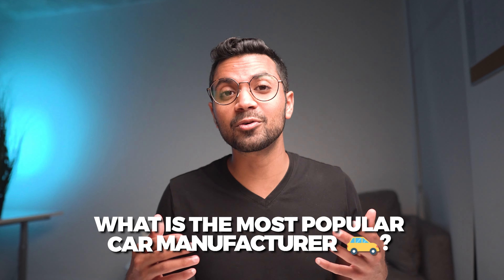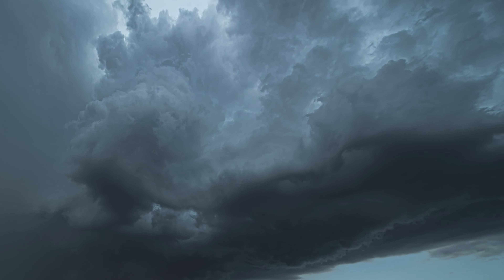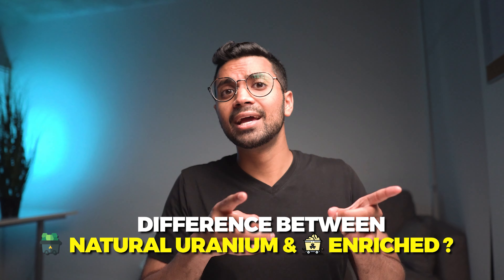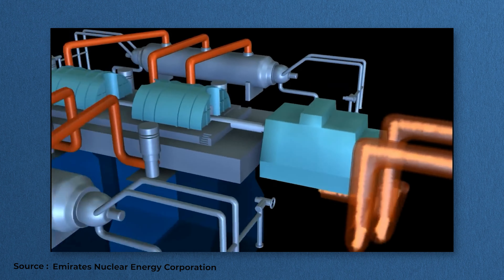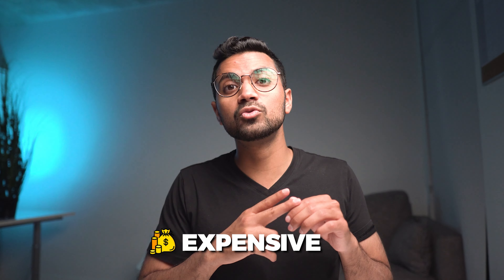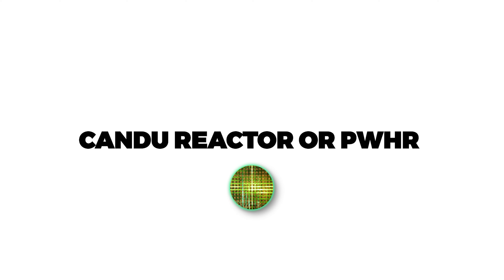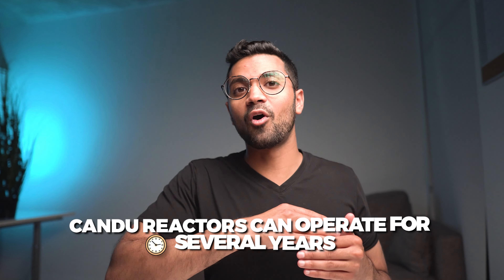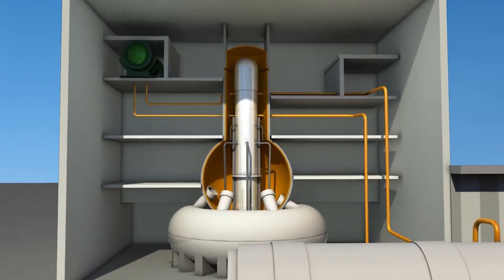Top 3 MOST Popular Nuclear Reactor Types Worldwide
Out of the 440 Nuclear power reactors operating world wide, there are three designs that are most popular. The PWR (Pressurized Water Reactor), BWR (Boiling Water Reactor) and the CANDU (Canadian Deuterium Nuclear Reactor). In this video, I'll be deep diving into the basic features of these reactors and explaining both their differences and similarities. What sets them apart and where can you find them across the world?

⏰TIMESTAMPS
00:00 - 440 Reactors, 10% of the worlds electricity
01:03 - Nuclear Power Reactor Simplified
01:51 - Pressurized Water Reactor (PWR)
02:12 - PWR Reactor Core Explained
02:34 - PWR Reactor fuel Assemblies
03:07 - Natural vs Enriched uranium
03:36 - Fueling a PWR
03:53 - Why is a PWR reactor pressurized?
04:37 - Boiling Water Reactor (BWR)
04:43 - BWR Reactor Core Explained
05:15 - Why BWR Reactors don't use Steam Generators
05:58 - Fueling a BWR Reactor
06:55 - Canadian Deuterium Nuclear Reactor (CANDU/PWHR)
07:07 - CANDU Reactor Vessel (Calandria)
07:43 - Fueling a CANDU Reactor
09:06 - PWR versus PWHR/CANDU
09:29 - Conclusion

🙋🏾‍♂️WHO AM I:
I'm Osama, I have a background in Nuclear Engineering and work in Toronto, On my channel I help demystify nuclear technologies by simplifying them

📨GET IN TOUCH (Want to collab?)

2) PWR fuel assembly stands,weighs about half a tonne]